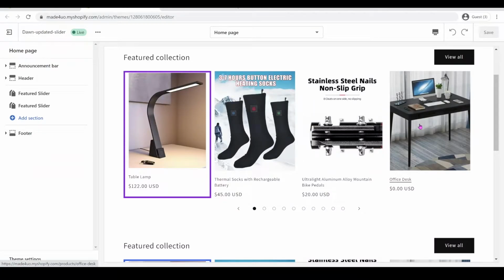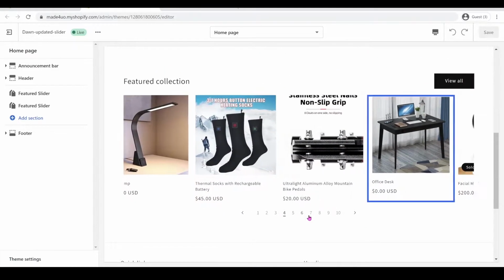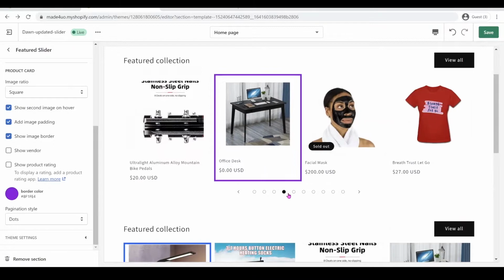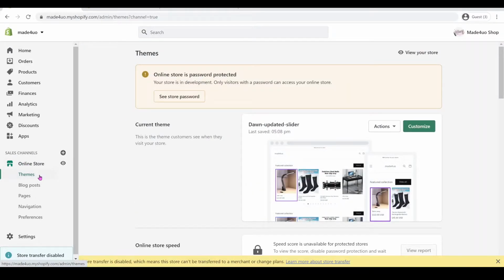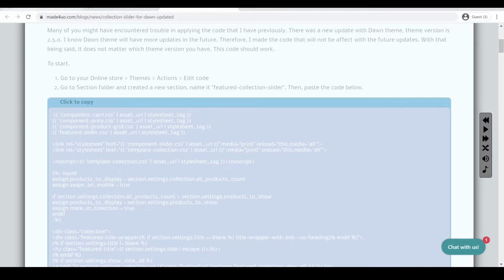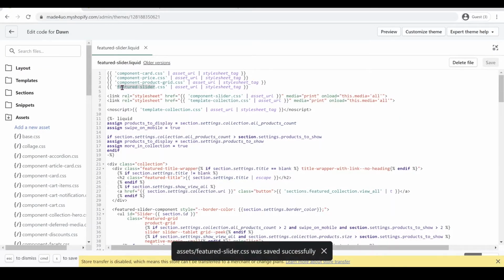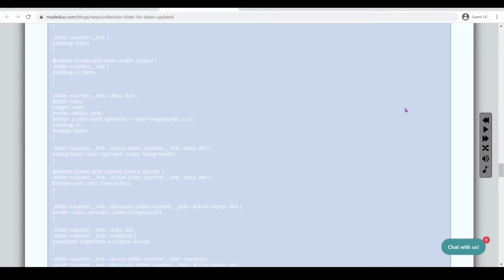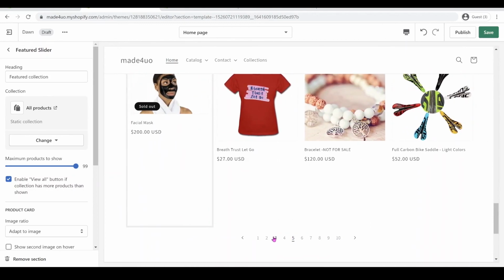FREE Dawn Featured slider updated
📖 Good to know FREE 🆓 resources

0:00 Intro
0:12 To check the Dawn theme version
0:41  Section preview
2:17 To start with adding the code
2:55 Create a section
3:45 Adding an Asset file
4:30 Adding the script